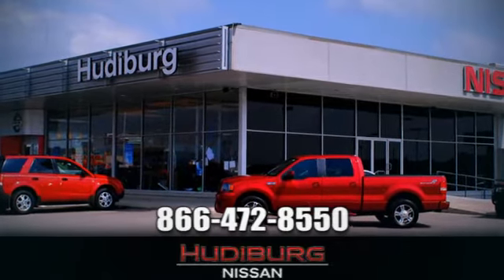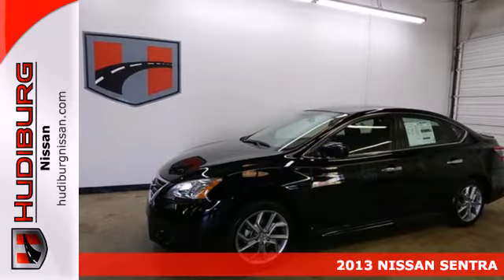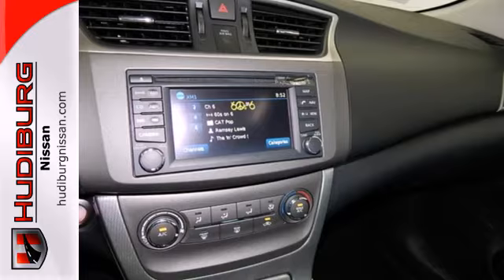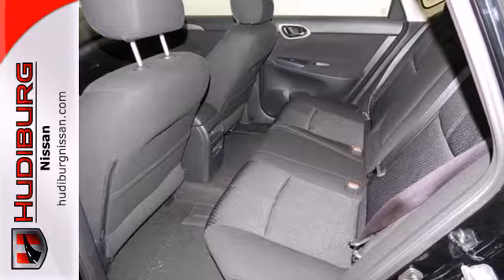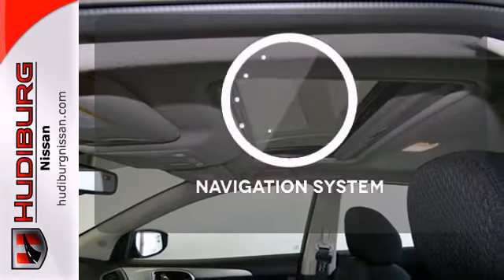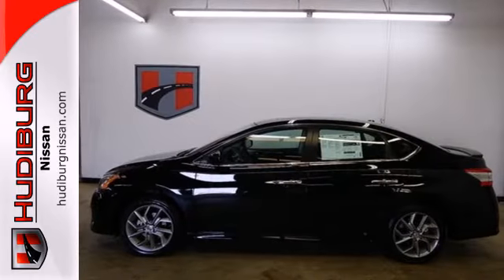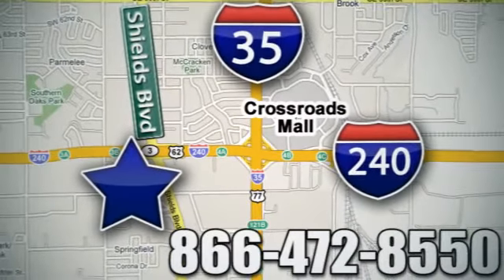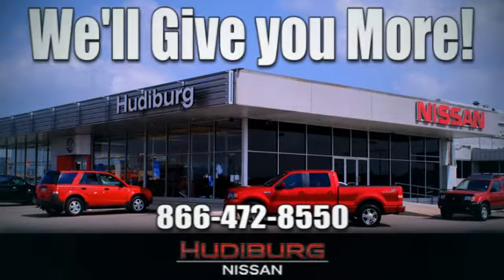2013 NISSAN SENTRA Oklahoma-City OK Norman OK Tulsa, OK #25747 - SOLD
Year: 2013
Make: NISSAN
Model: SENTRA
Trim: SR
Engine: 1.8 Liter 4 Cylinder
Transmission: Automatic
Color: Super Black
Interior: Black
Stock #: 25747